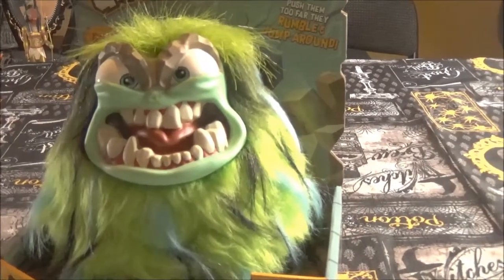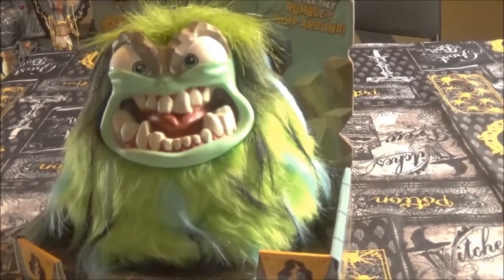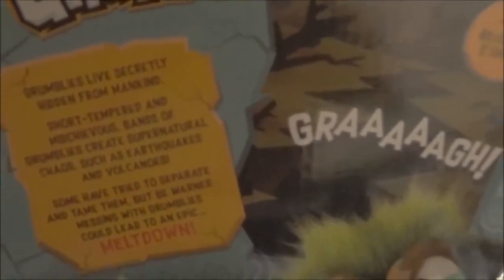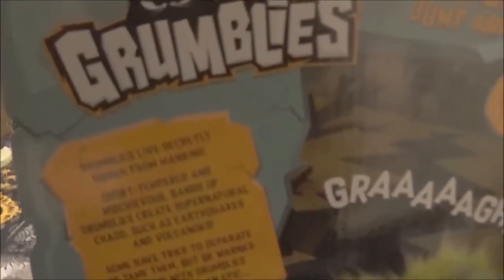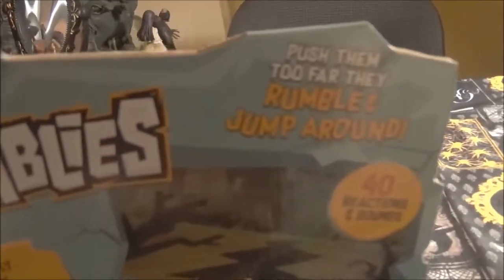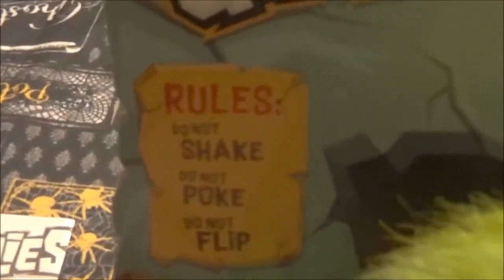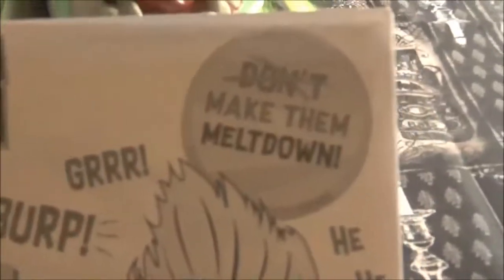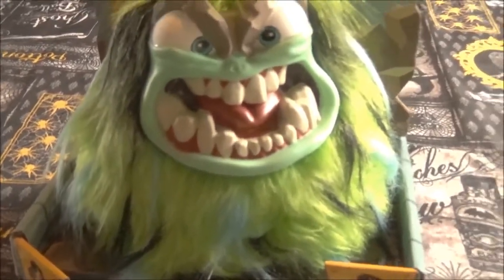Grumblies Tremor/ great for Halloween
Grumblies Tremor review.

We bought Grumblies Terror at Wal Mart, but I'm putting the amazon link so that people can get them no matter where they live and the price is reasonable.

 I've seen them for double this on other sites so shop carefully and do not pay 40 dollars! Putting the link for ours but they're all listed here:

For the monster under the bed video we mentioned doing right before we found this awesome little guy:

For our local T.V show we mentioned in passing which is uploaded to youtube after airing: